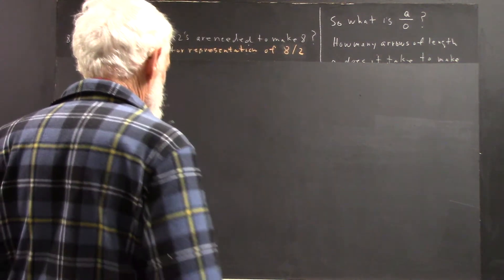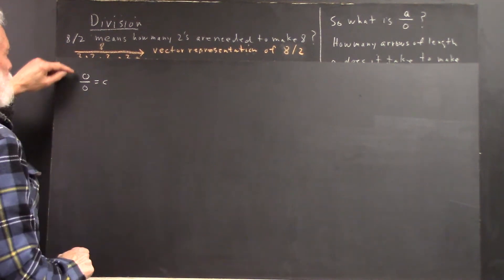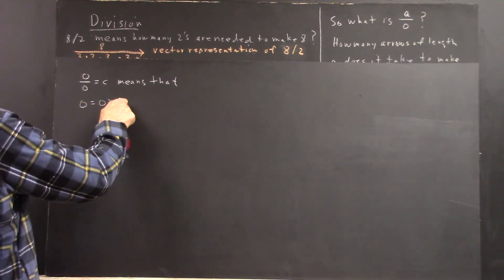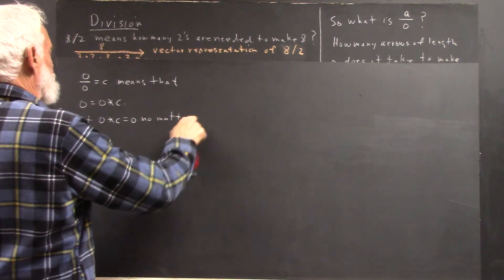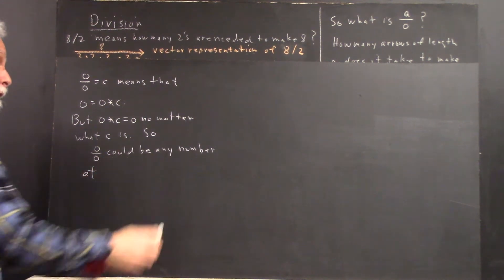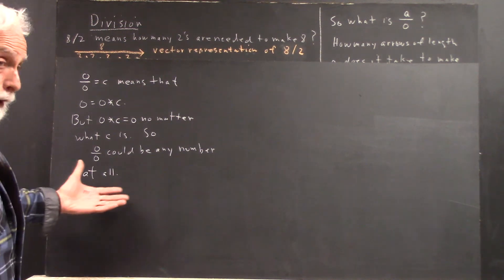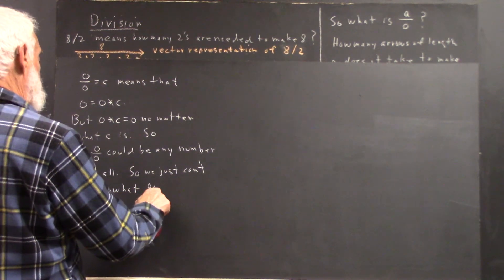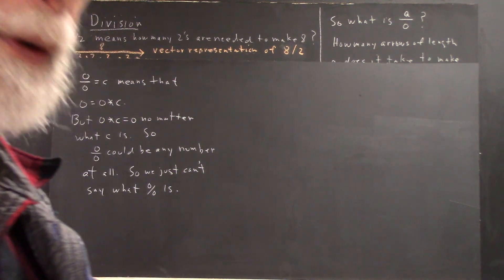dagpcb 4804 why we cannot even divide 0 by 0 2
Division of zero by zero was not discussed in #4803, which otherwise explained why division by zero is undefined.  Two of the reasons even zero cannot be divided by zero are discussed here.